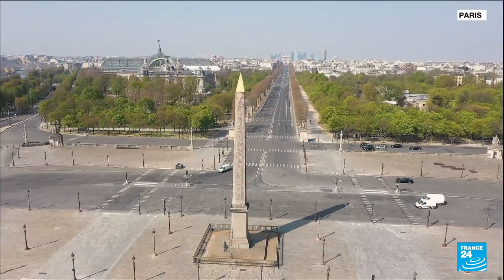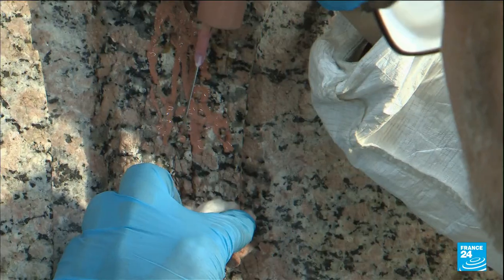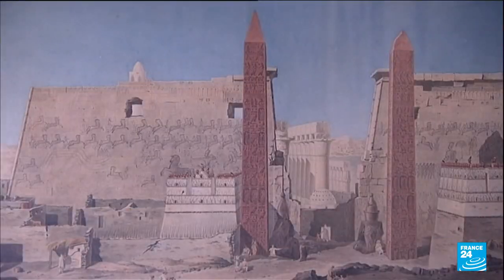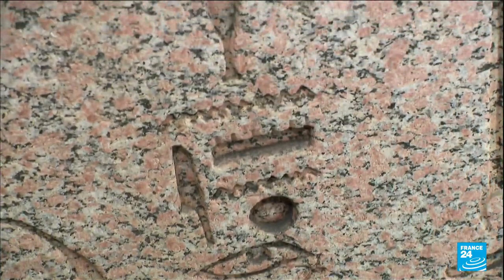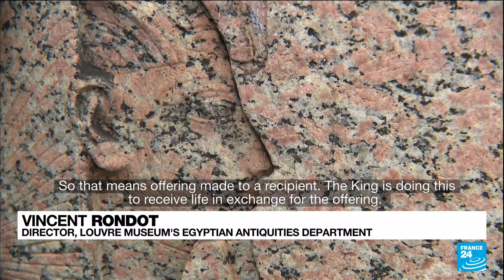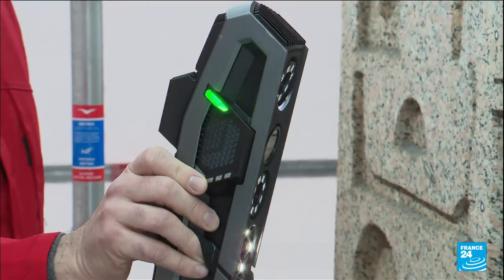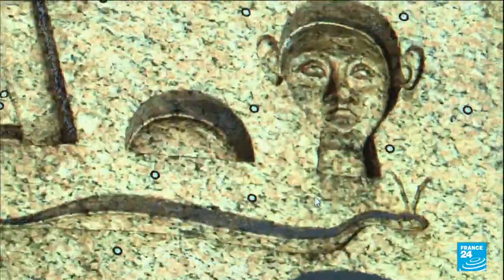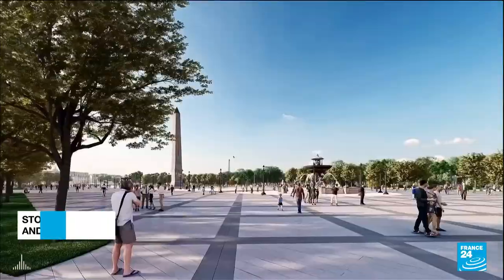France: in Paris, Luxor Obelisk is getting a makeover • FRANCE 24 English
In Paris, the famous 3,300-year-old Luxor Obelisk is being restored. This event takes place 200 years after the Rosetta Stone translation by Jean-Francois Champollion.